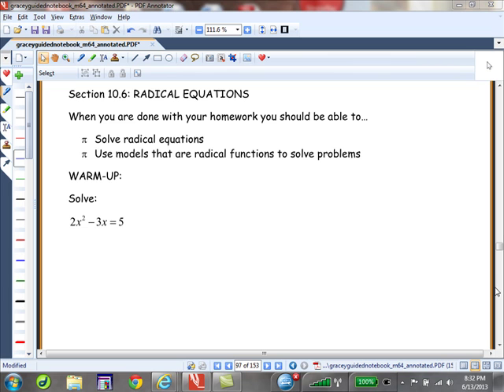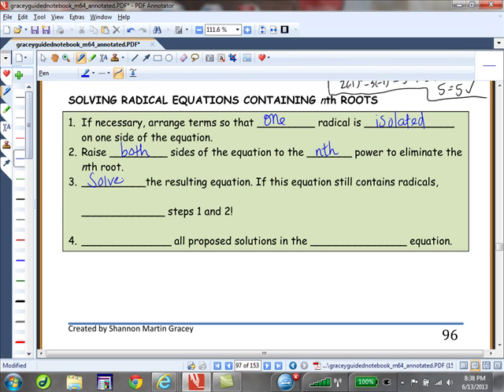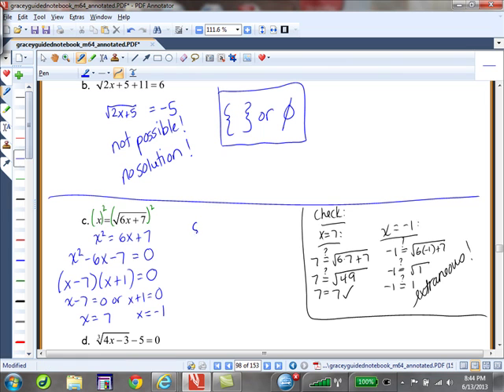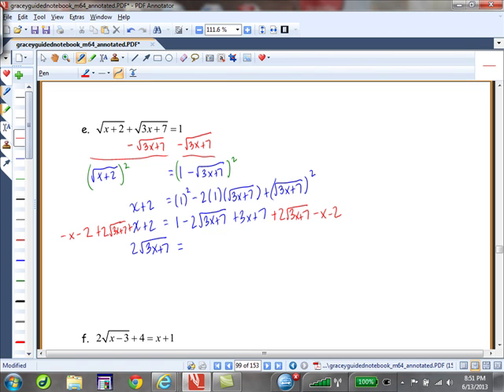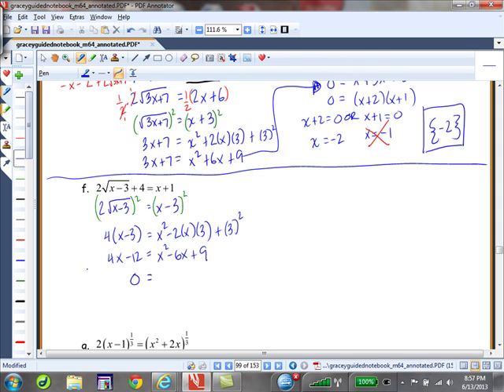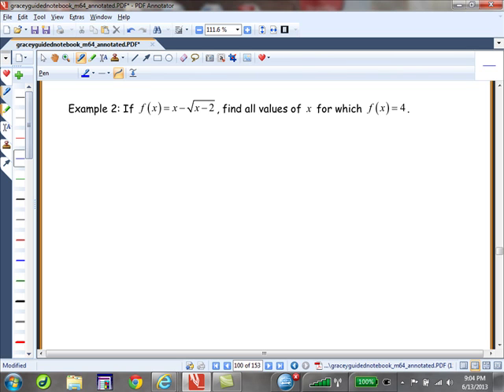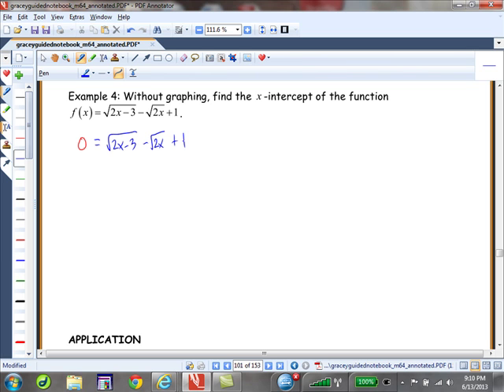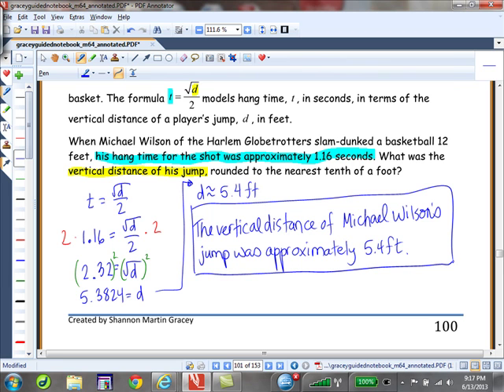Radical Equations 10 6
This video follows Robert Blitzer's Introductory and Intermediate Algebra for College Students text and covers solving radical equations, and using models that are radical functions to solve problems.